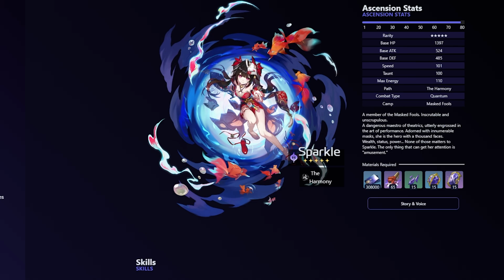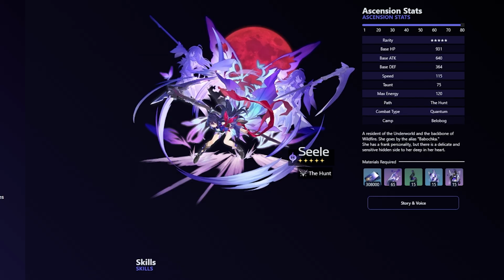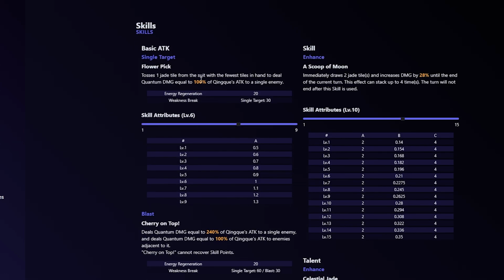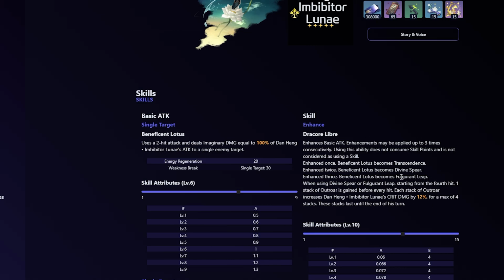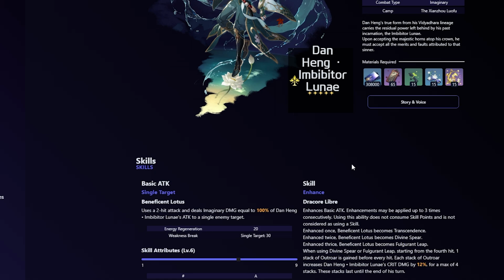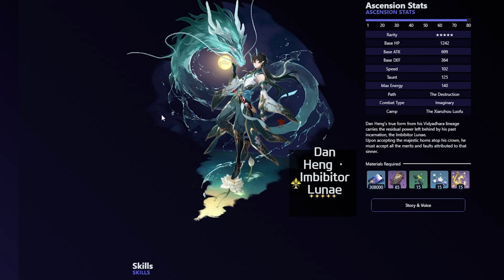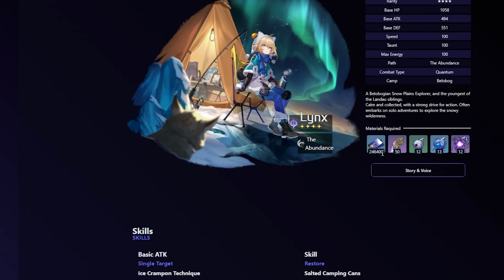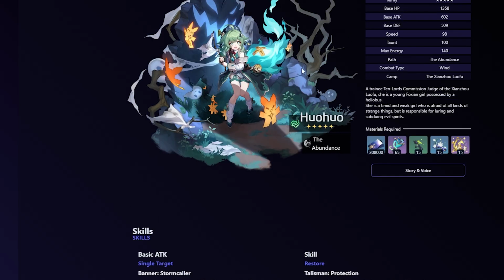The BEST Teams for Sparkle & General Teams | *MAXIMIZE* her Potential!! (Honkai: Star Rail)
Here I will be going over Sparkle, along with some of her best teams and general team Ideas (with explanations)

Reupload due to some parts where a white screen flash randomly happened, I have cut almost all-if not all of them now. Apologies from some abrupt cuts during the video, that is due to where the white screen flash was.

Timecodes
0:00 - Intro
0:49 - Brief Kit Rundown
2:18 - Mono Quantum (With Explanation)
8:01 - Imbibitor Lunae Dan Heng (With Explanation)
12:55 - Mono Quantum & Dan Heng Teams Summary
14:45 - General Teams (With Explanation)
18:15 - Where you might NOT Want to use Sparkle
20:58 - Outro